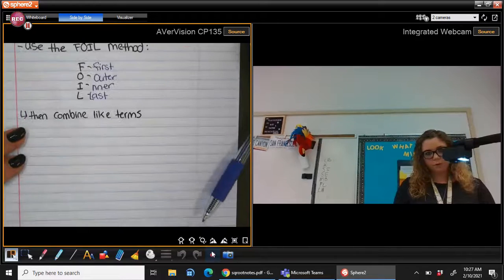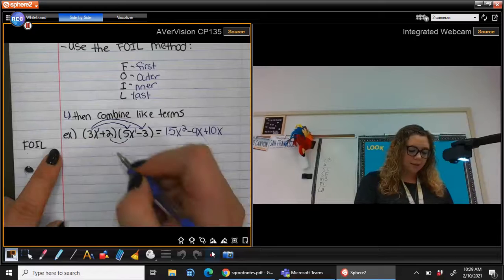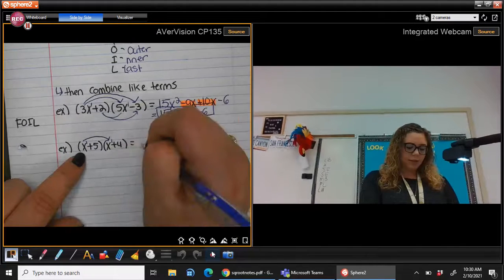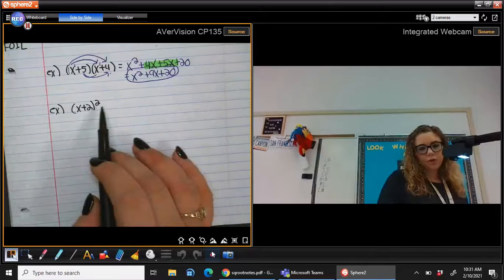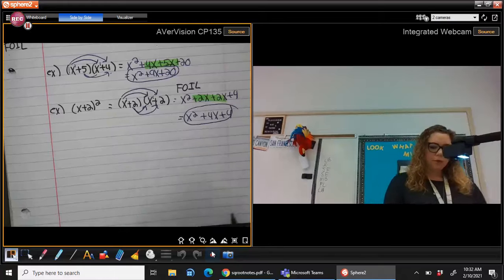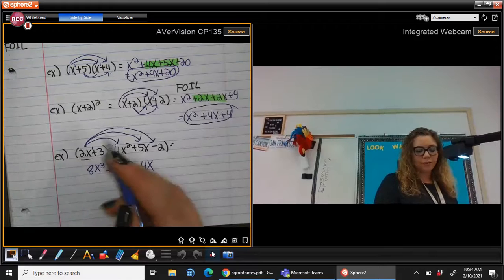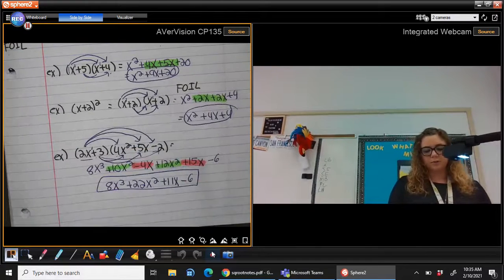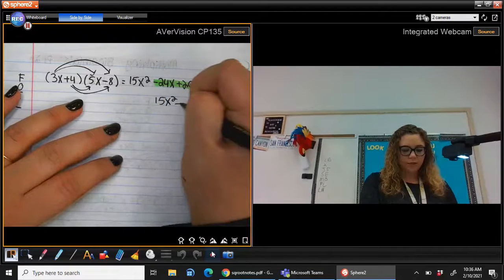Multiplying Binomials (Pt2).mp4